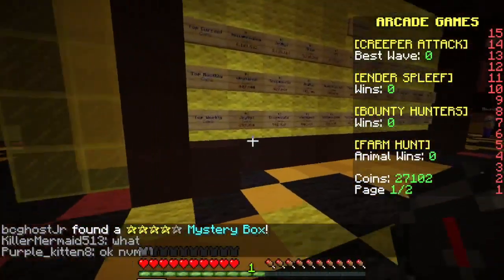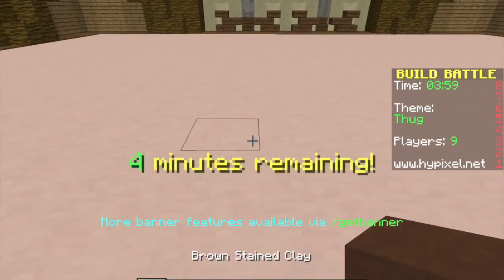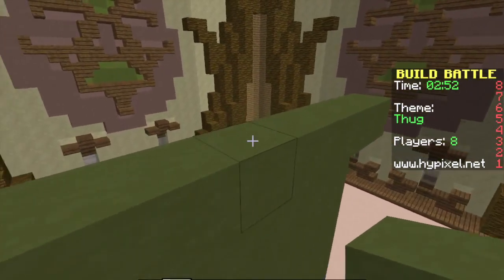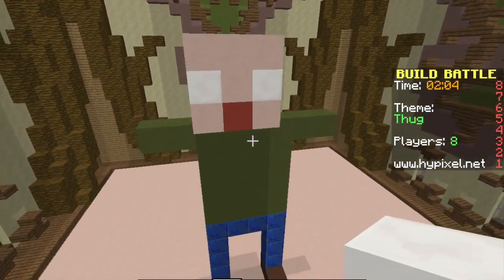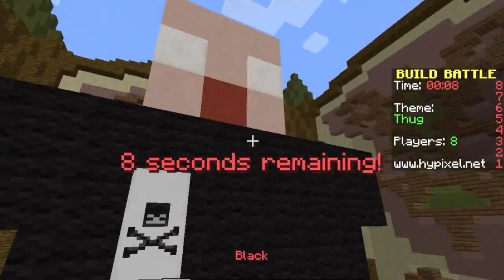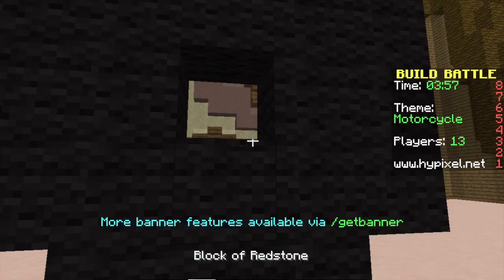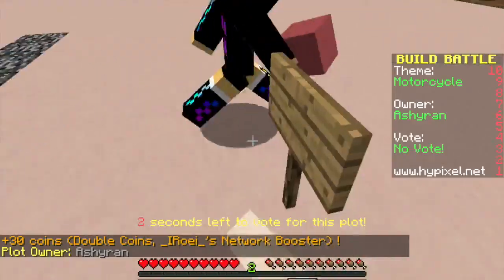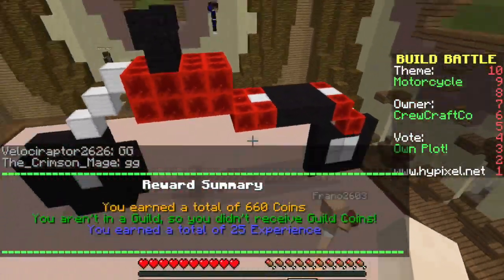Da Best Motorcycle | Minecraft Build Battle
I Can't Believe I Won! :D